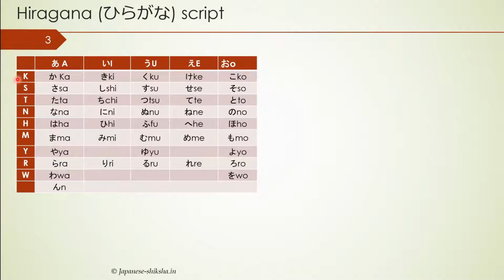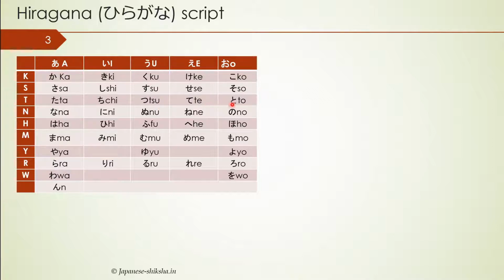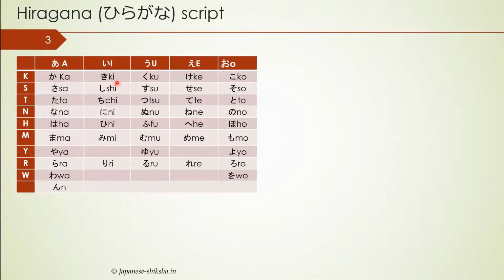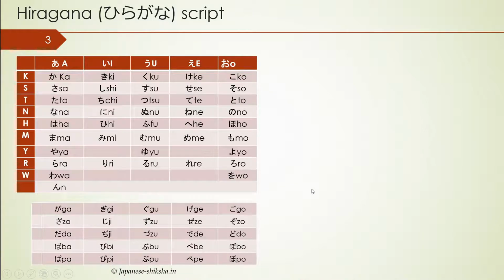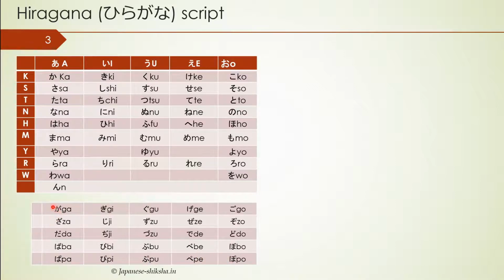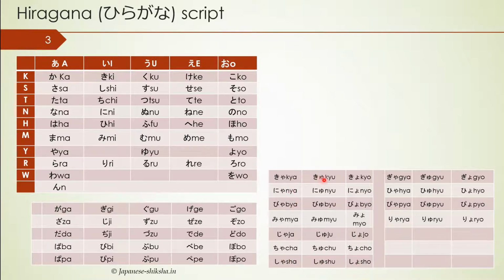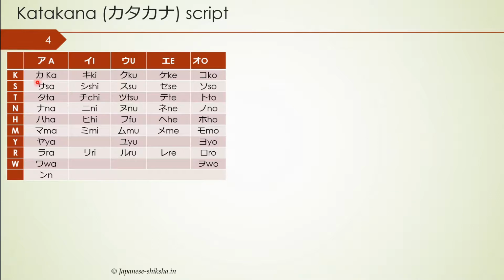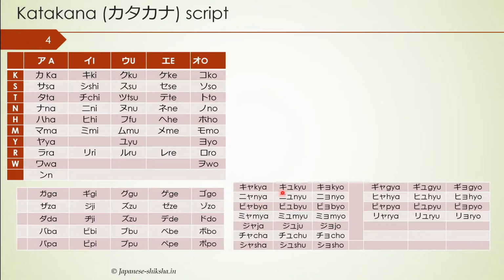Hiaragana and Katakana scripts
Welcome to Japanese-Shiksha.in

In this lecture, we have Hiragana and Katakana scripts

Please reach to me for feedback and an online practice session.